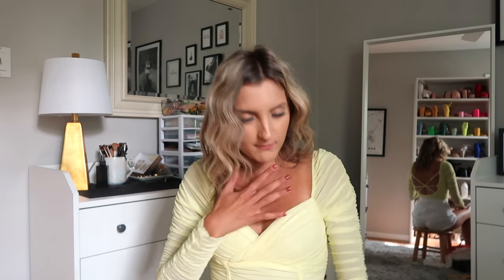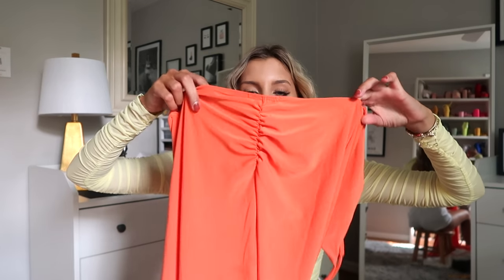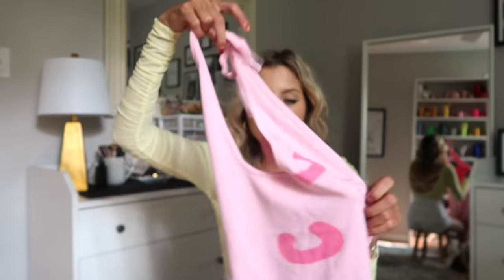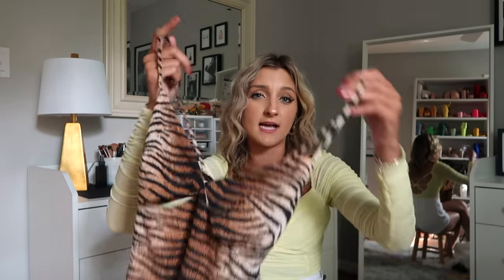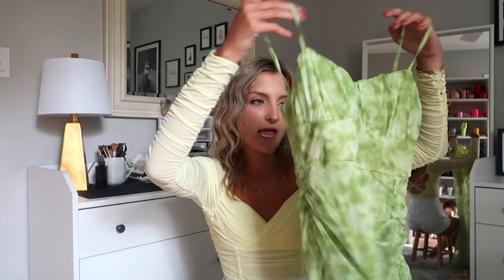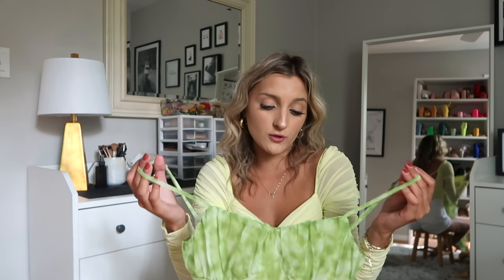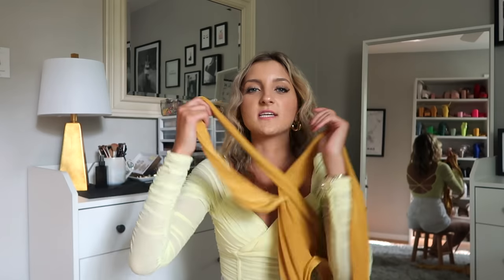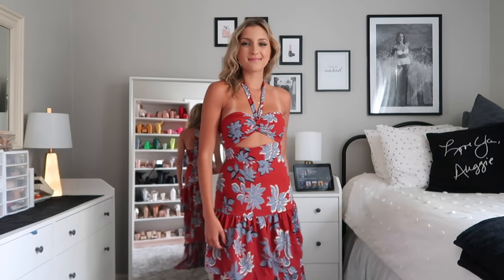HUGE END OF SUMMER TRY ON HAUL // fashion nova dresses, sets, and rompers summer 2021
fashionnovapartner
★ MEASUREMENTS: bra: 34B, waist: 25 inches, length: 27 inches, height: 5'2"
★ SIZING: wearing the smallest size available in everything

It's *almost* time to start rounding up fall pieces but before that, I decided it was time for one last summer haul featuring all kinds of cute dresses, two-piece sets, and rompers from Fashion Nova. They have so many unique pieces that are going to be perfect for my last trip of the summer and New York Fashion Week!

▷▷FILMING EQUIPMENT▷▷
★My vlog camera (Canon Powershot G7X)
★My camera (Nikon D5600)
★My tripod
★Large ring light
★Small ring light